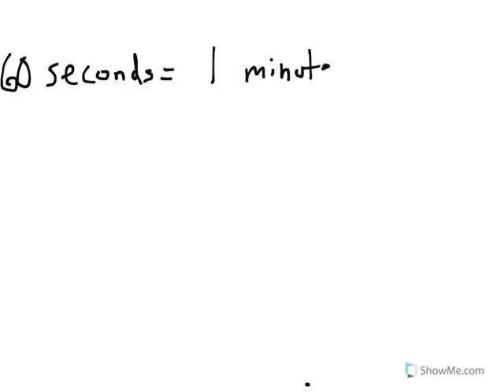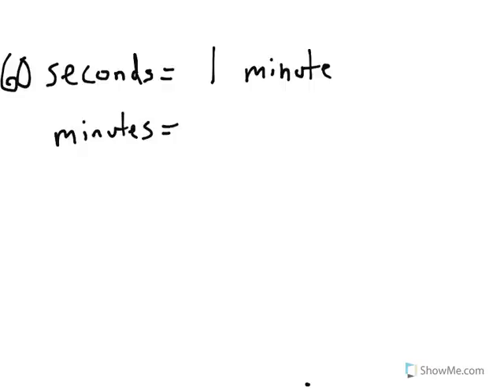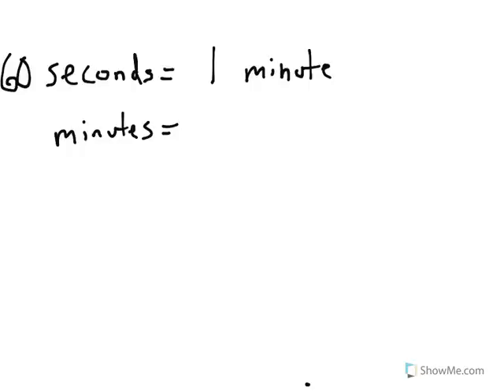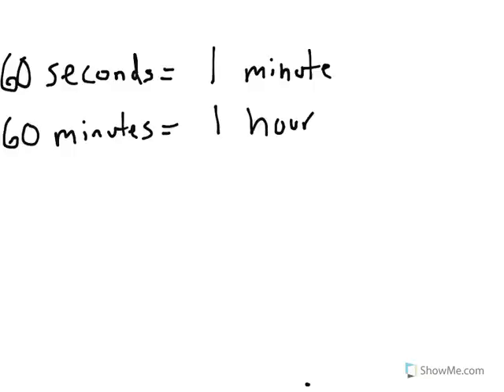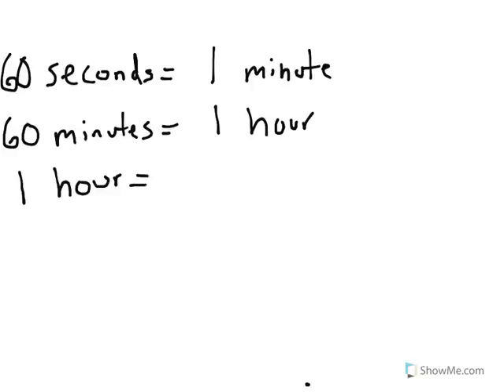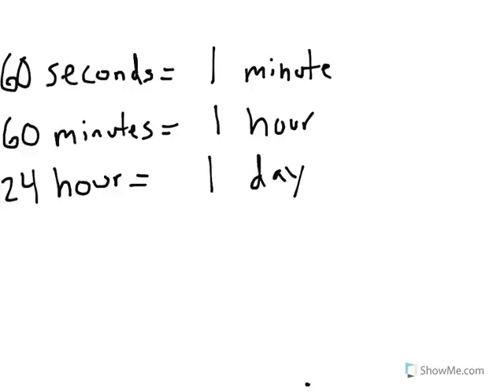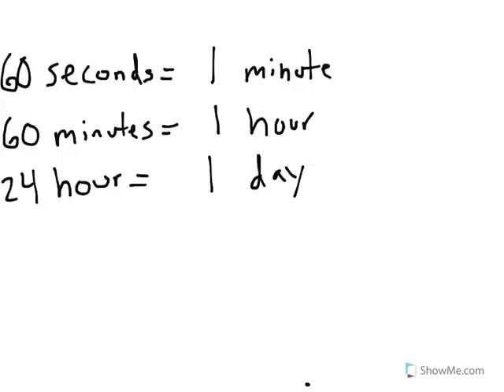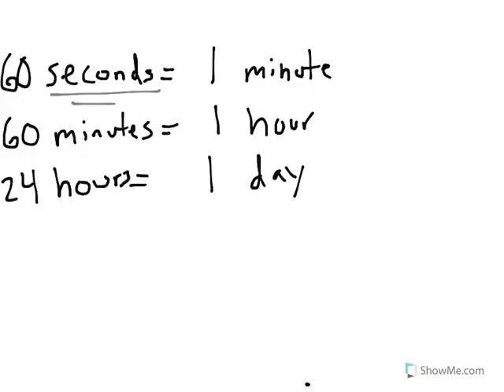[1.MD.3-2.4] Telling Time - Common Core Standard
Understand that there are 30 minutes in a half-hour, 60 minutes in an hour, 60 seconds in a minute, 24 hours in a day